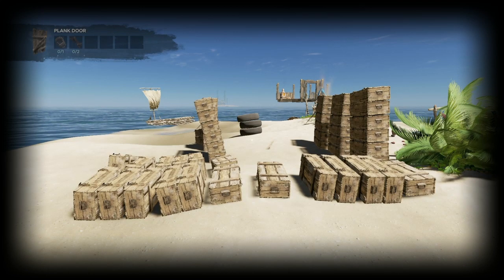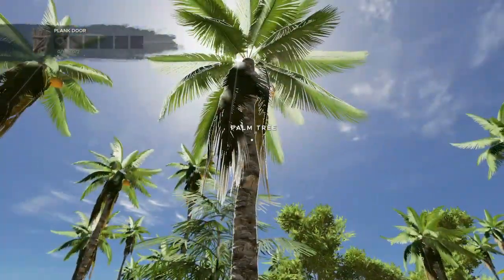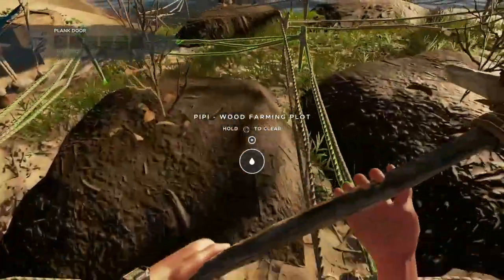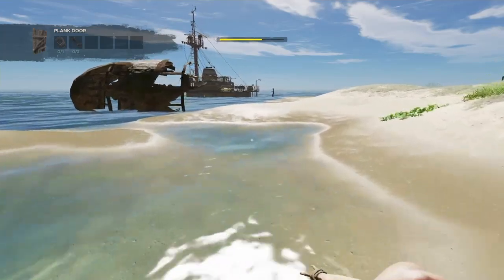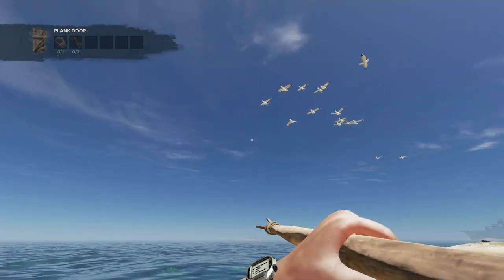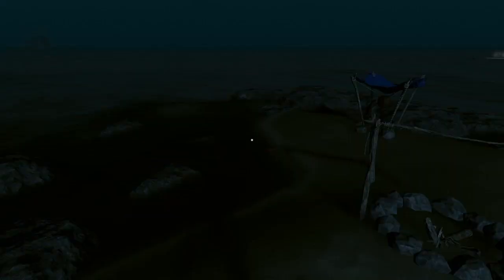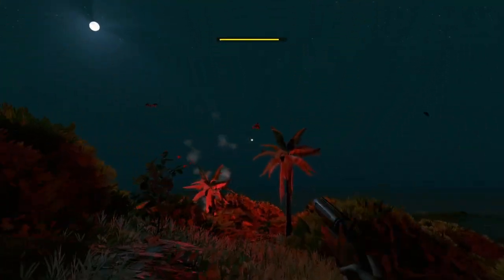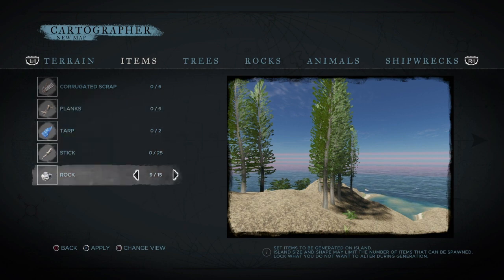WHAT RESOURCES RESPAWN IN STRANDED DEEP ON PS4 CONSOLES?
Hello survivers! Take a look at what resources RESPAWN & What items doesn't an how to spawn every resource back in stranded deep on the ps4 console.

(All donations go 100% on equipment to keep the channel going)

🎮 PS4 Community - DeanNutz